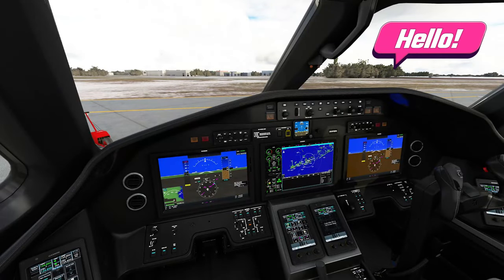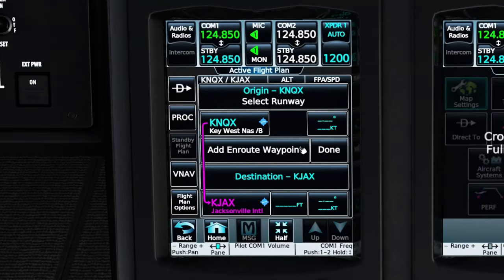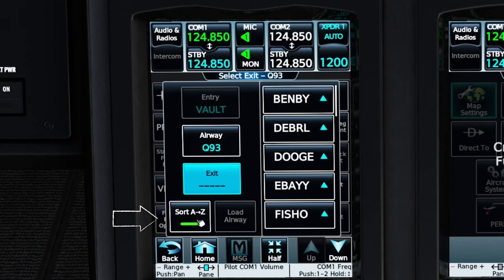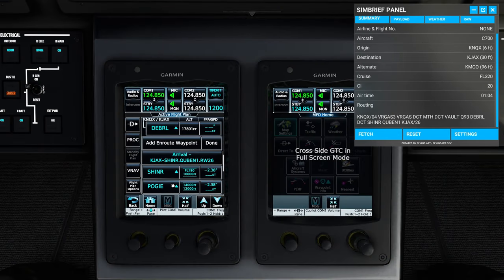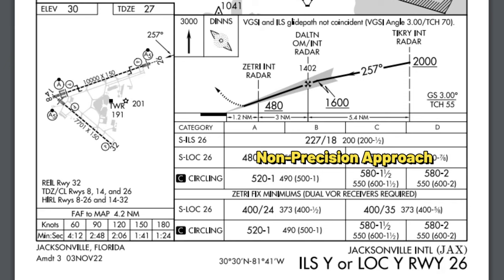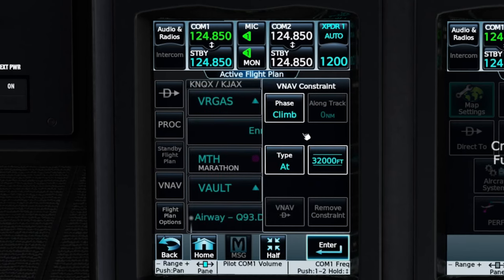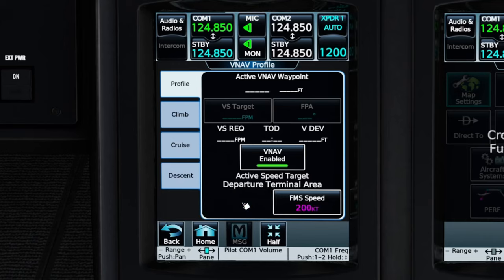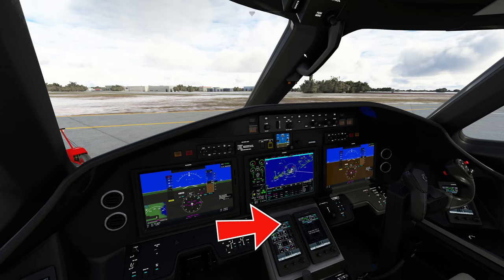Msfs2020*G3000/5000 Flight plan Tutorial*Easy to follow & Understand. Cessna Longitude Series PT.2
Hello everyone in todays video for Microsoft flight simulator 2020 we will be going over flight plan input into the g3000/5000 . This is part 2 of 4 , the cessna longitude series . In this episode we will go over the arrival chart and the approach charts for KJAX. I will not go over the entire charts just the info that we need for the gps and some tips along the way. We are also using 2 mods for the longitude 1 is in the marketplace and the other is on flightsim.to links are below . We will also go over the vnav in the flight plan menu and show how to set up. If you have not seen part 1 please see the link below in that episode we go over all the systems in the longitude and a lot of  necessary info for the gps and the operation of the systems.

Approach plate tutorial (please know this is an older video you will notice the overwhelming enthusiasm lol i do not present vids like this anymore but has a lot of good info)

00:00 start
01:39 Little Navmap fpl
02:04 Flight plan entry
06:58 Arrival chart
09:50 Approach chart
19:29 Credits  Thank you to all of the Captain club members, subscribers & supporters of the channel